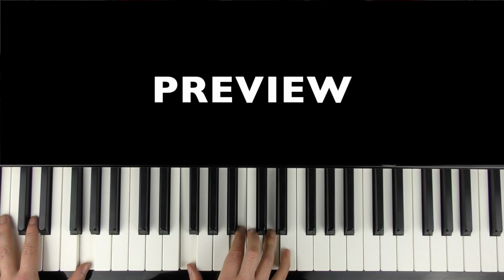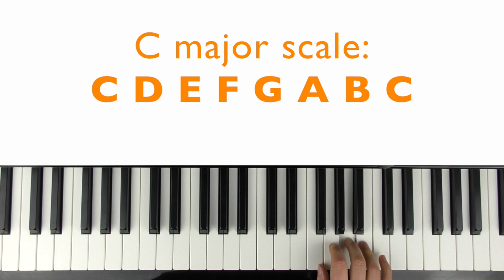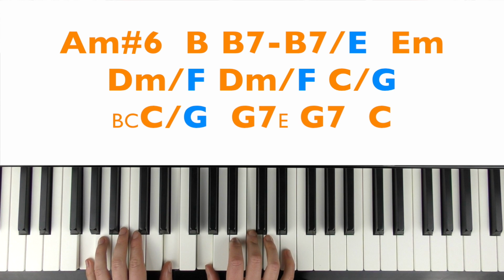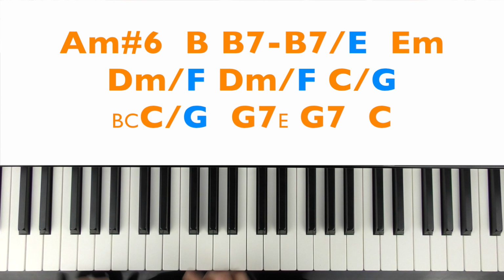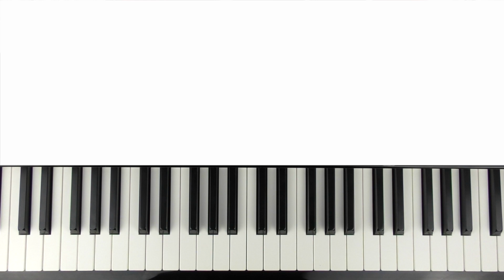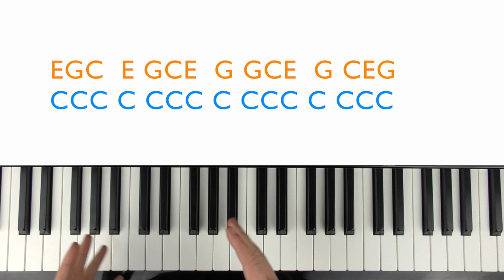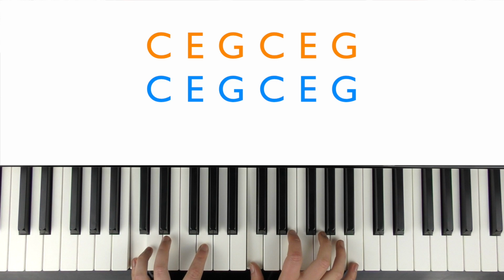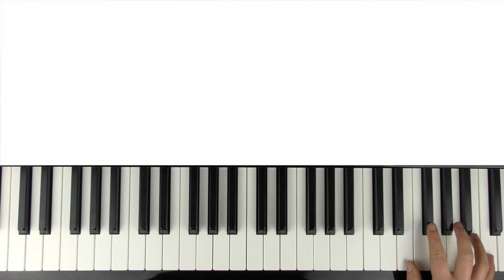How to play WEDDING MARCH (Main Theme) - Felix Mendelssohn Piano Tutorial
A piano tutorial on how to play Wedding March by Felix Mendelssoh. A piano lesson teaching the main theme, demonstrated with an Organ sound.